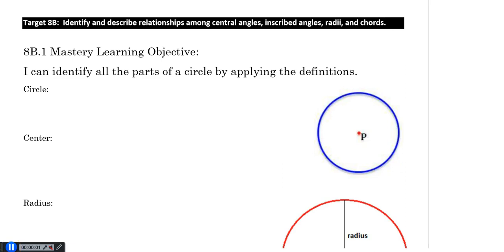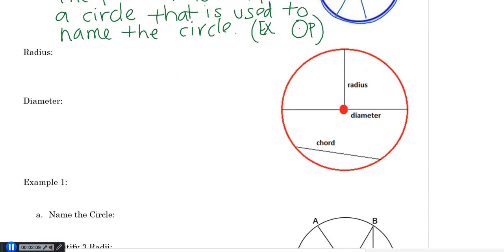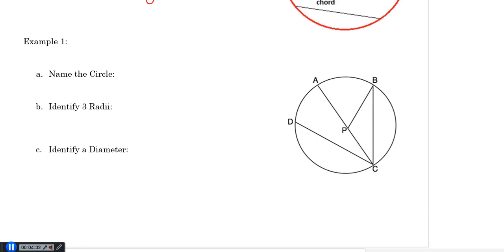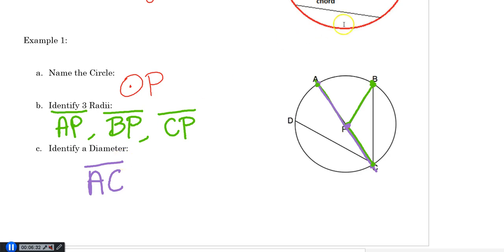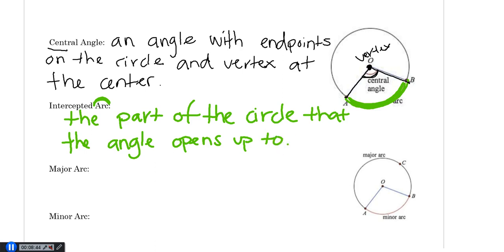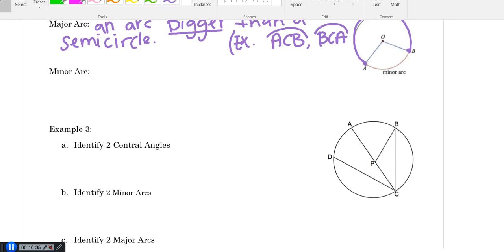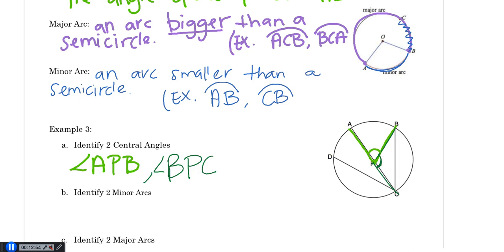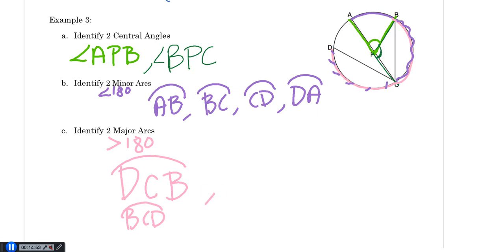Core KC8 Target 8B 1